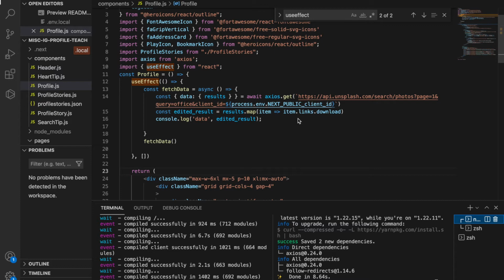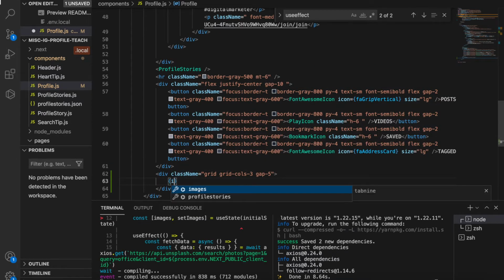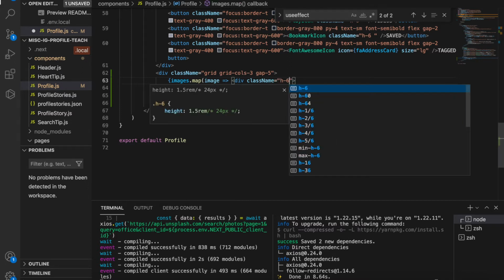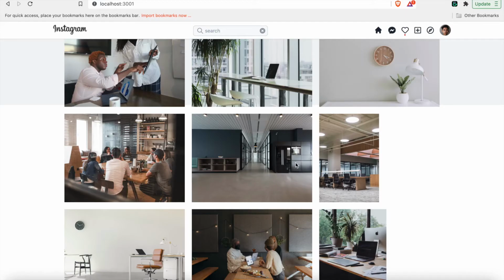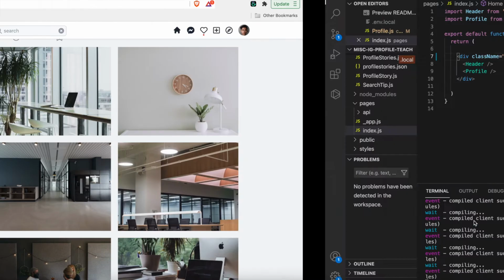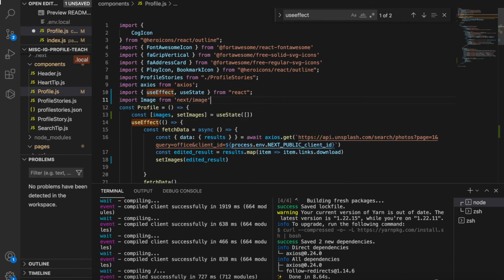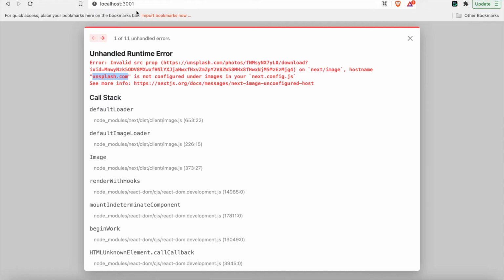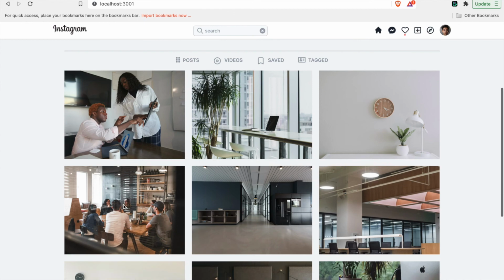Instagram UI Clone (Profile) with NextJS and TailWindCSS #7 render images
In this part, we are going to render the images from unsplash. We also use nextjs image.

🔥Complete Courses🔥
Gumroad Web and mobile complete courses